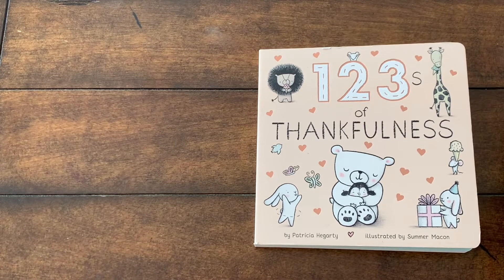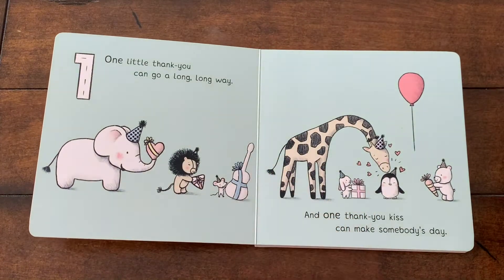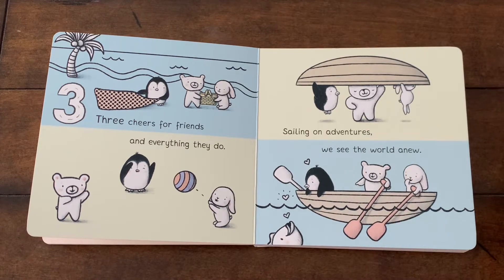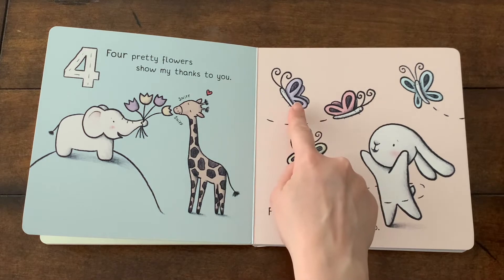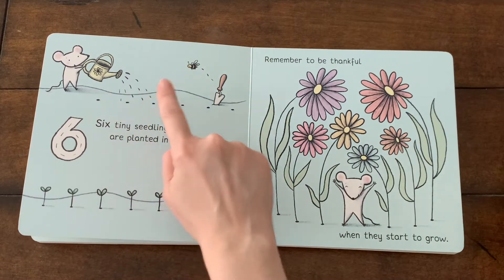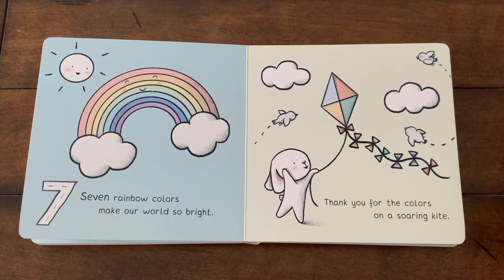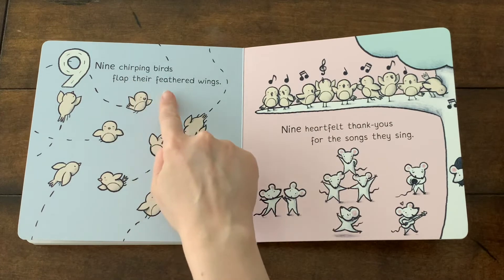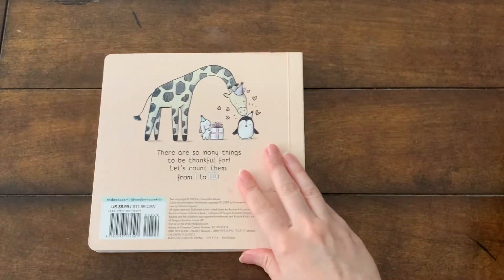Let's read "123s of Thankfulness" written by Patricia Hegarty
Today we are reading 123s of thankfulness. Please let me know in comments if you want me to read any specific book.

If you enjoyed this story, be sure to check it out at your local library or buy a copy for yourself through the